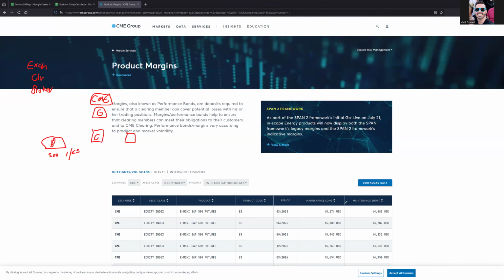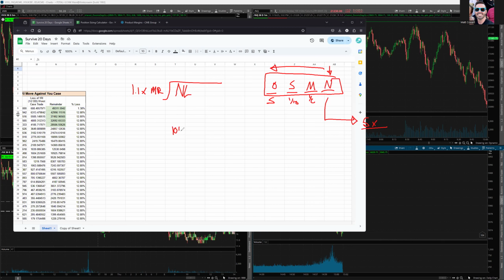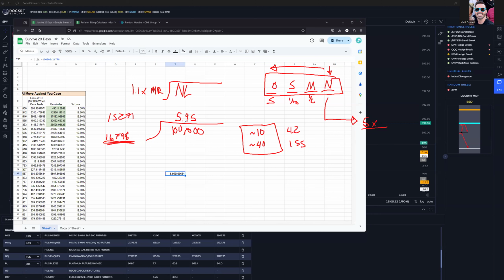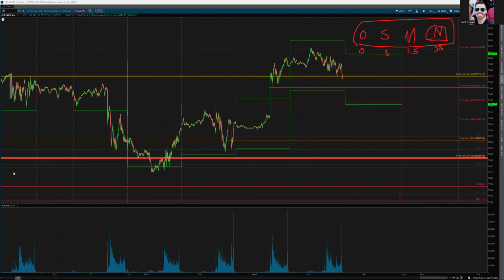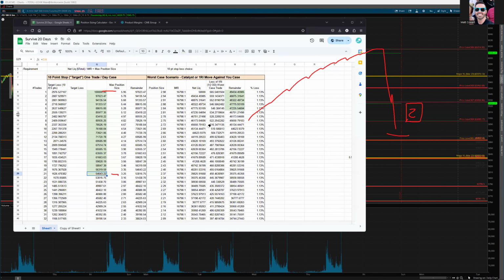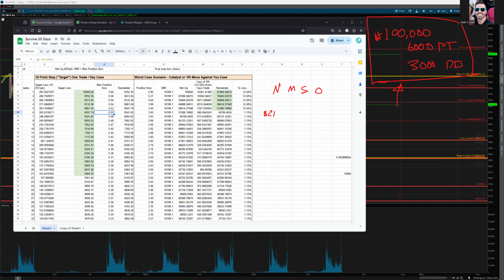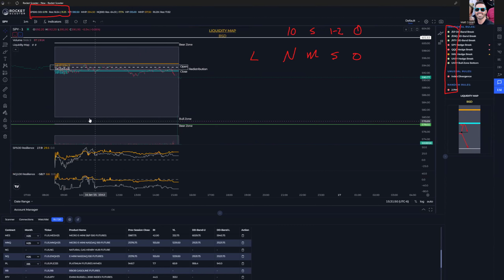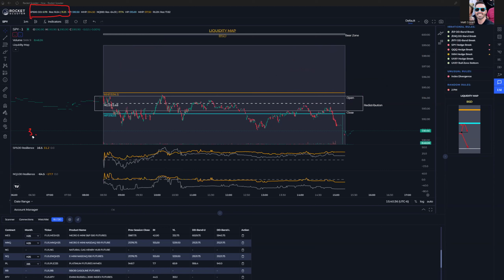RS Class - 02